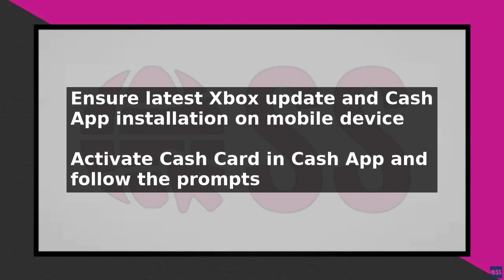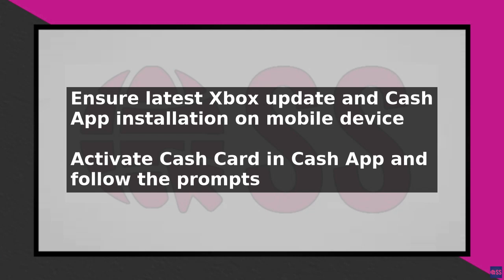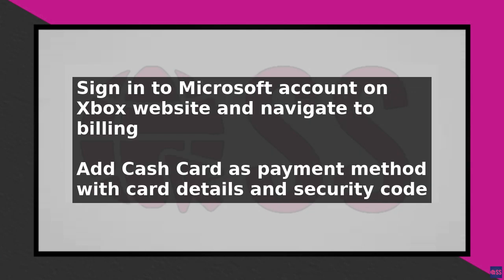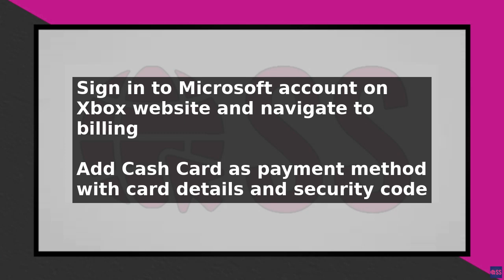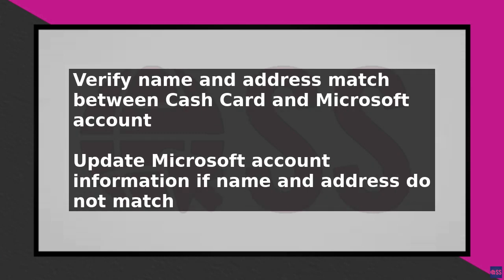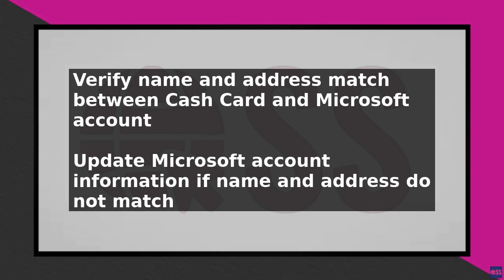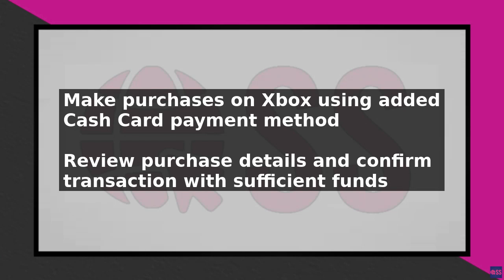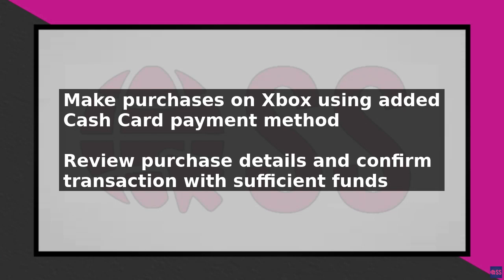How To Add Cash App To Xbox (2025)